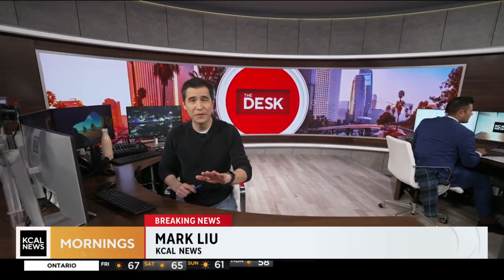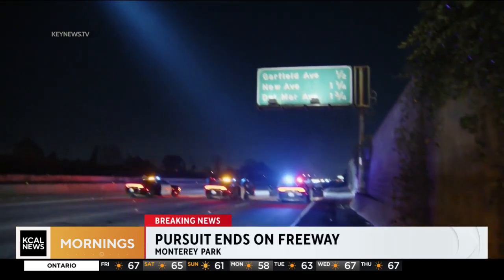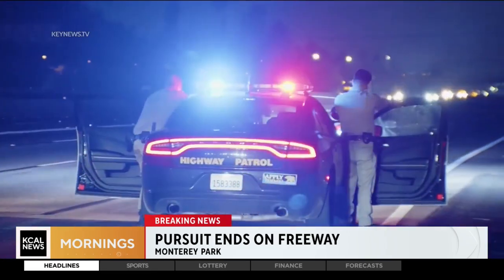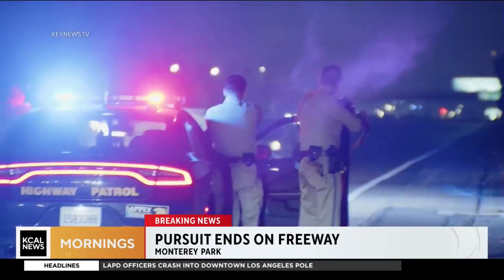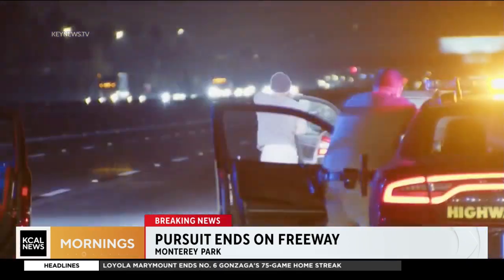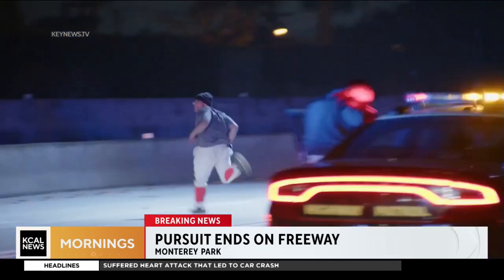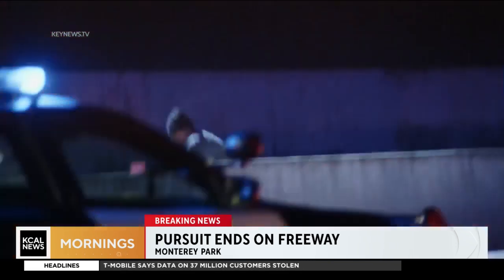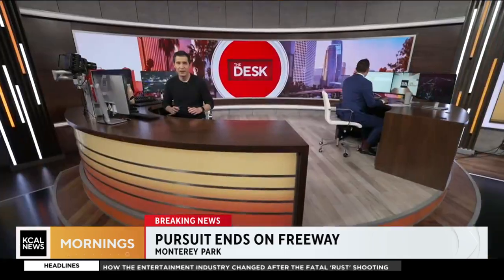Wild pursuit: Aerosol flamethrower, running across freeway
A pursuit began in Hollywood on the 101 Freeway when a suspect was seen driving backwards on the road. It ended on the 10 Freeway and Garfield Ave. in Monterey Park. The driver appeared to use an aerosol spray can as a flamethrower, before he attempted to flee by running across the freeway. He was eventually arrested.